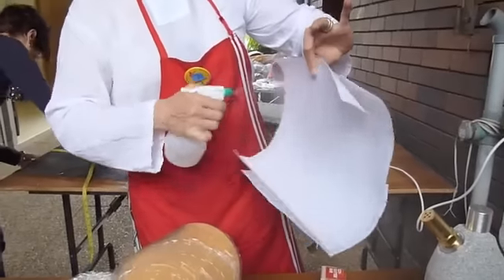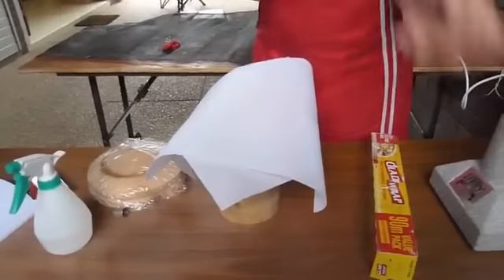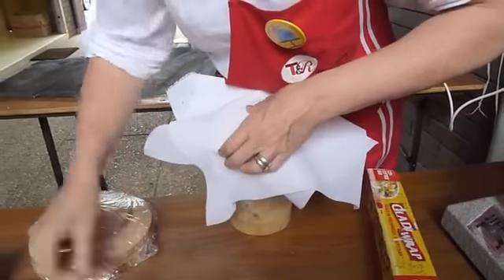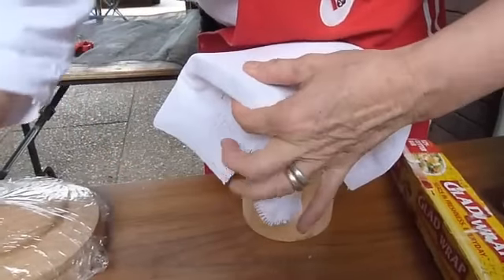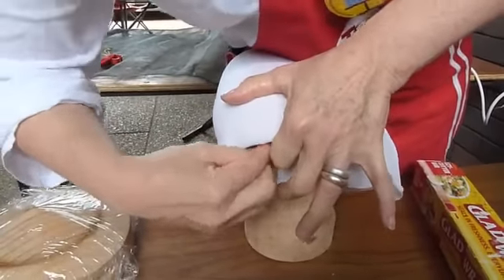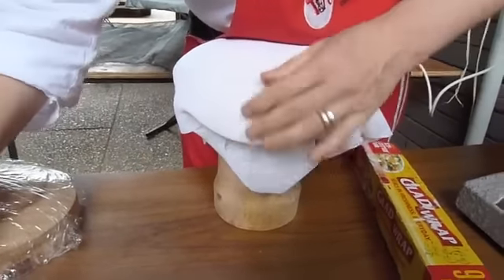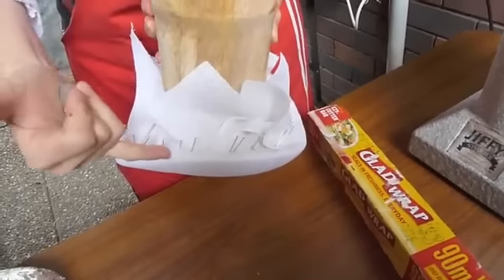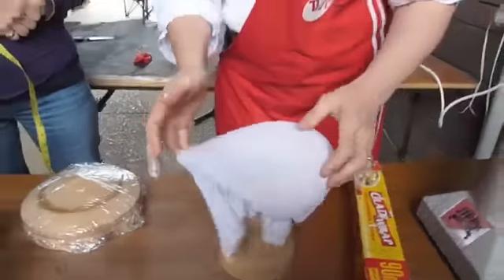Blocking 20/20 with Waltraud Reiner (Torb & Reiner)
How to block material 20/20 using hat blocks and blocking pins